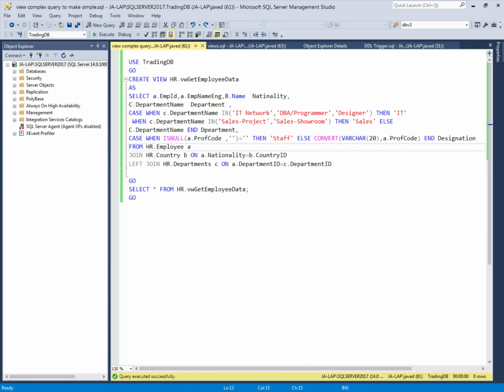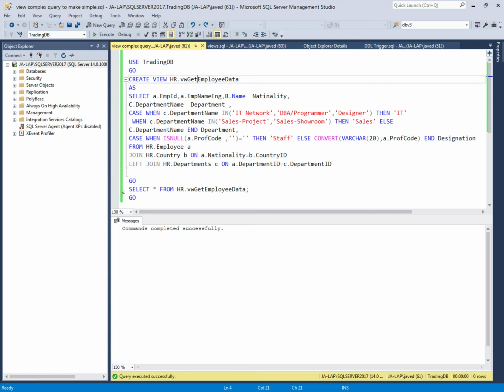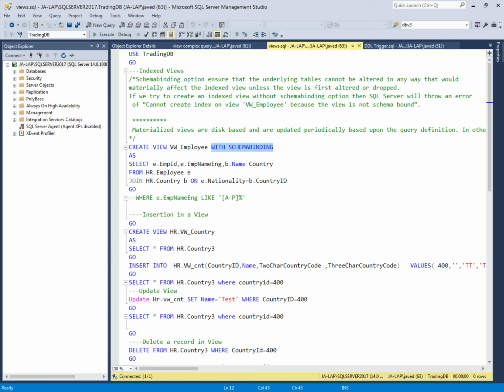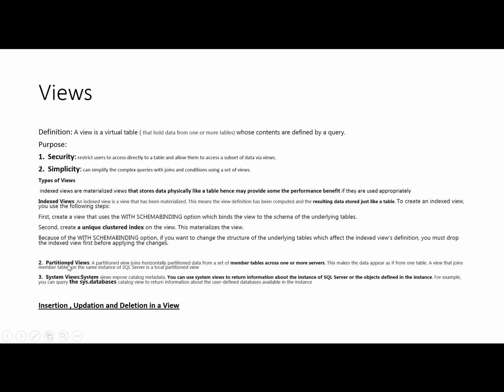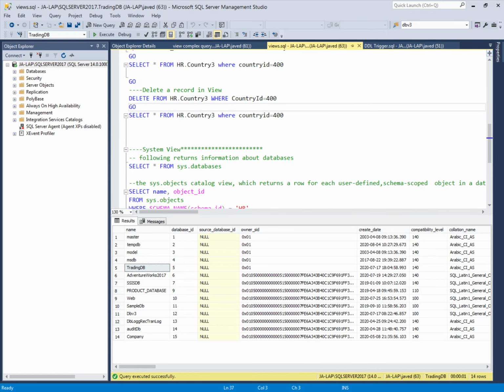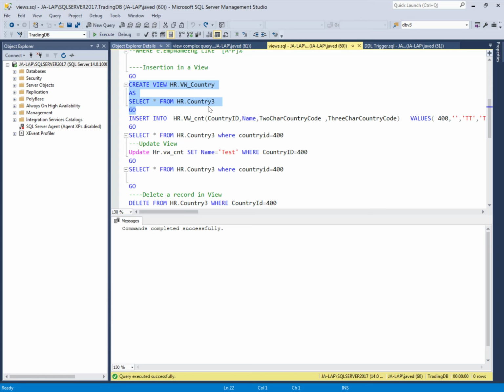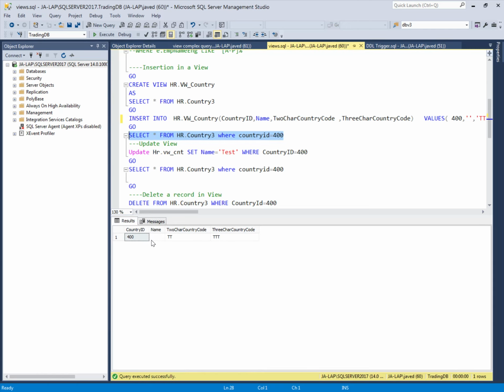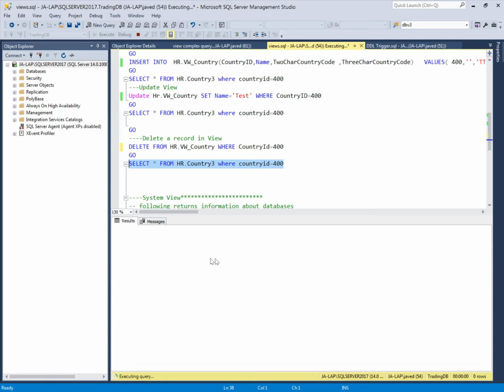SQL Server Views , types and purpose of views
Videos is giving an introduction about Views

1. Purpose

2. Types of Views
      Indexed Views
     Partitioned Views
     System Views